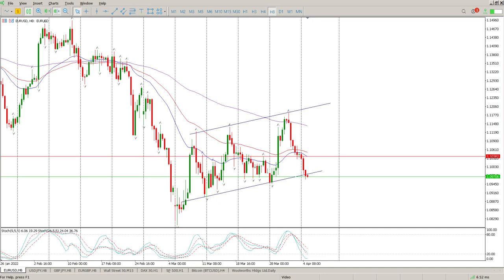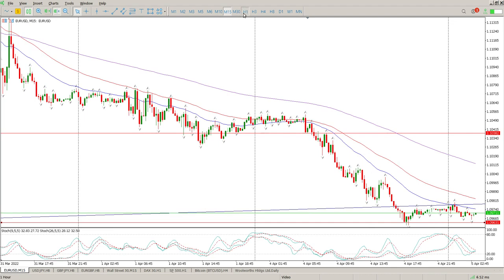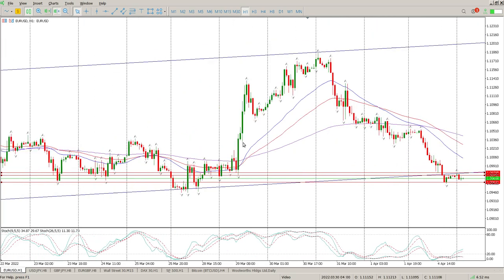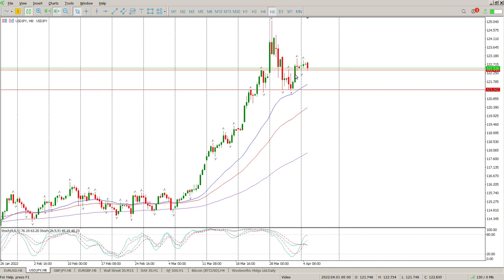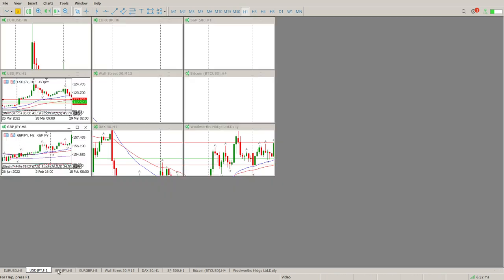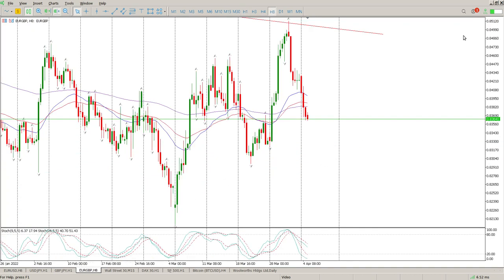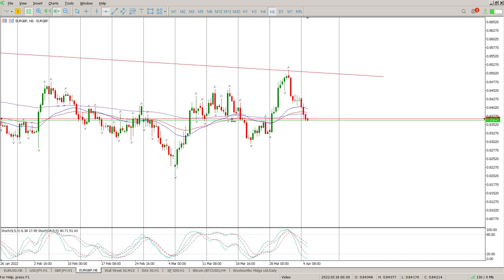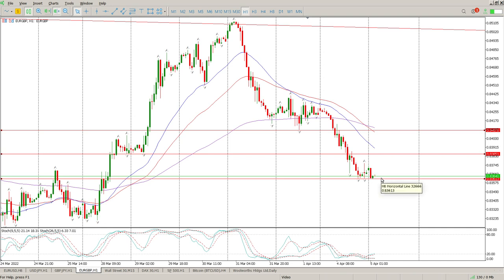EUR/USD Forex Today 5 April 2022 Technical Analysis. Daily market analysis